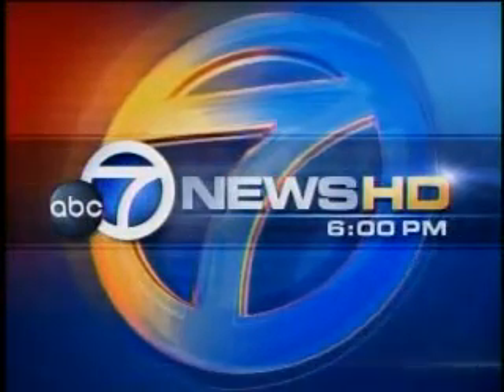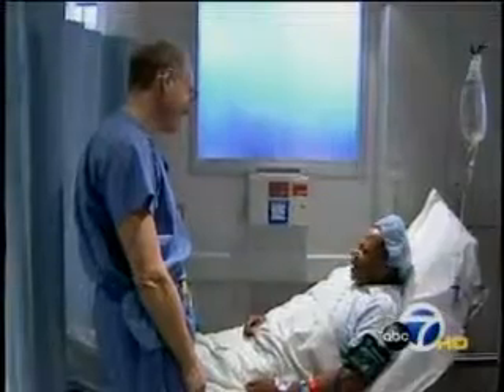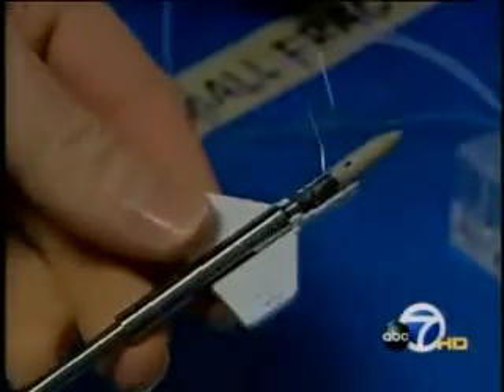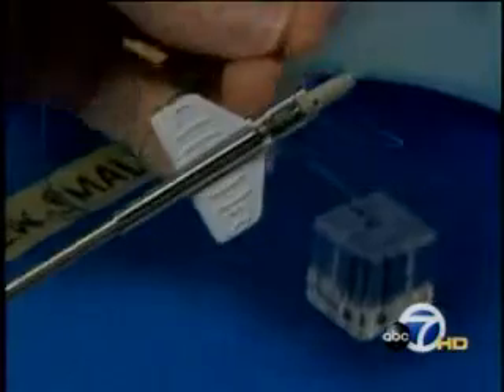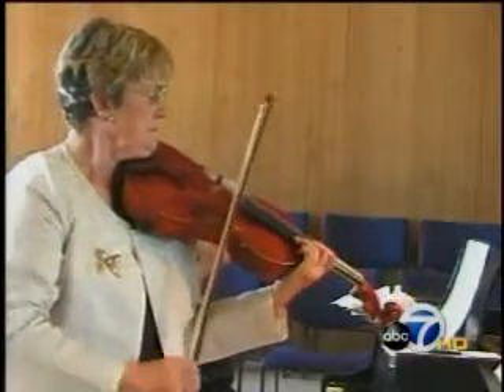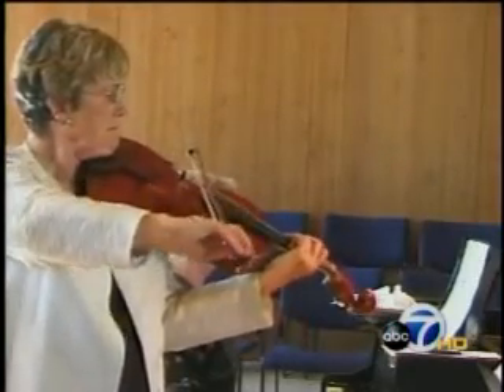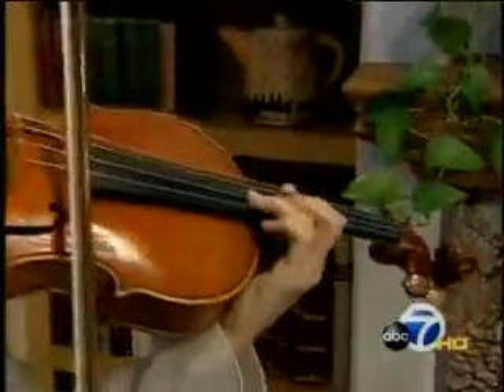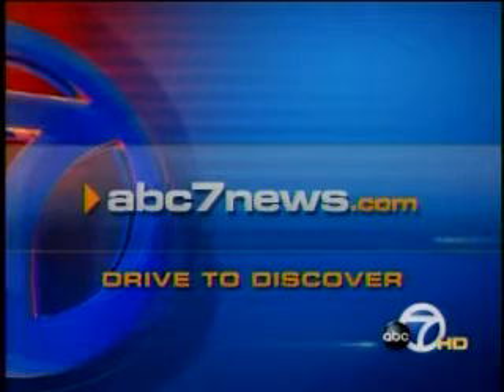Rotator Cuff Repair Using Latest Techniques By Jeff Halbrecht MD, San Francisco—Versalok TV Segment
Newest Technique for Arthroscopic Rotator Cuff Repair. Minimally invasive. Quick Recovery. New knotless locking anchor device. Sports Medicine Specialist and Arthroscopic Surgeon Jeffrey Halbrecht from San Francisco demonstrates state of the art and cutting edge approach to rotator cuff repair using the Versalok anchor.